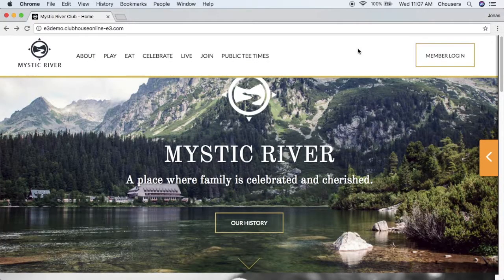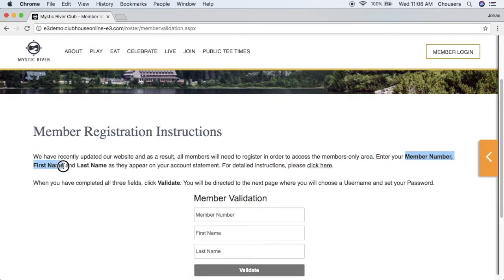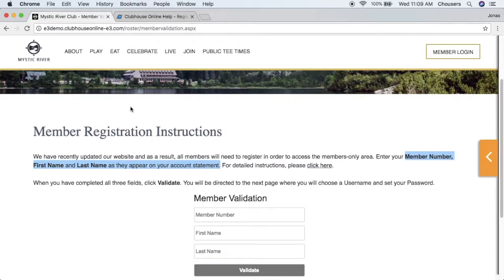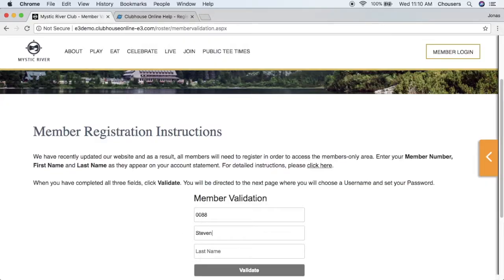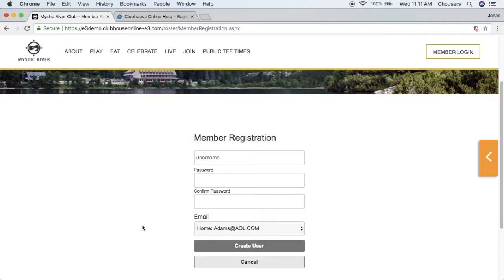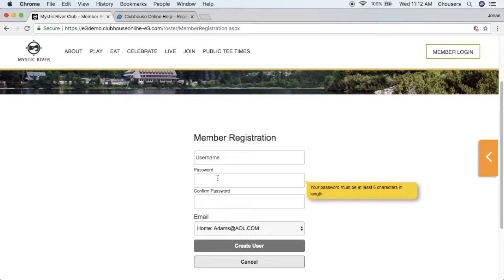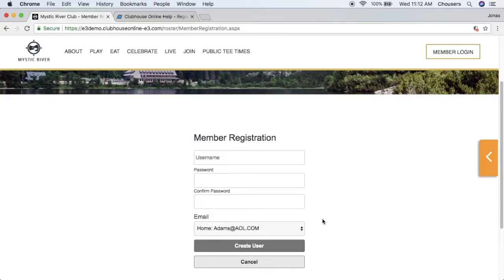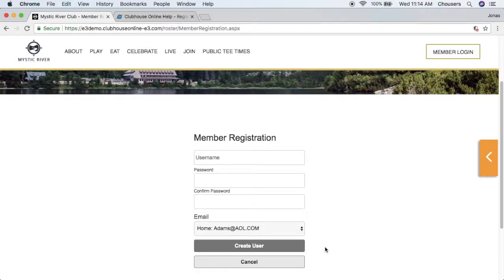Website Registration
In this video we will demonstrate how to register for your club's website.